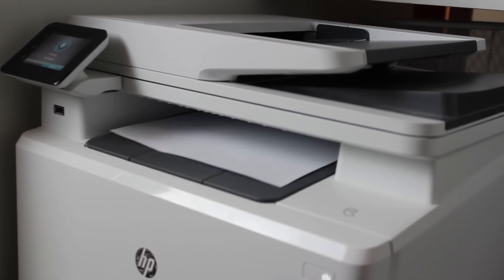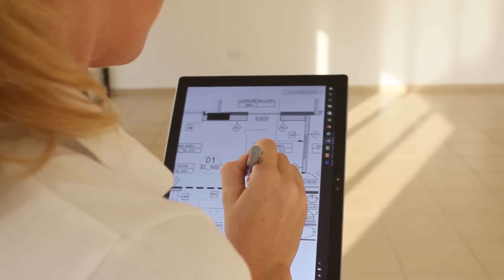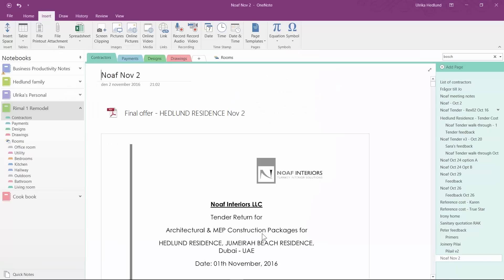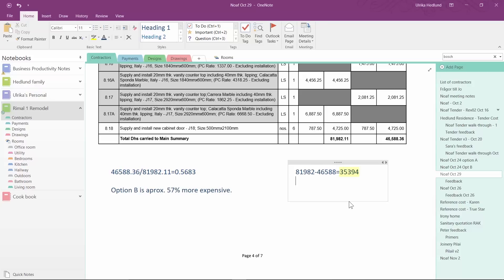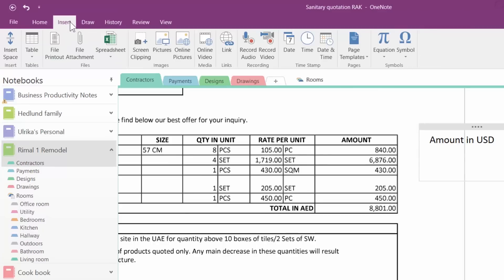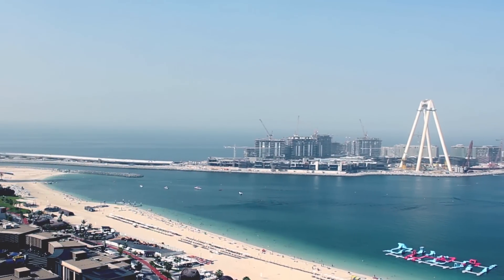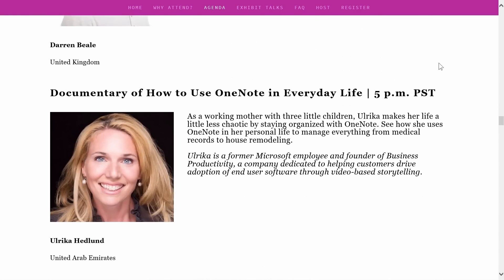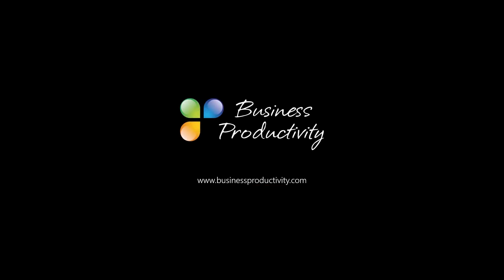Go Fully Paperless - OneNote